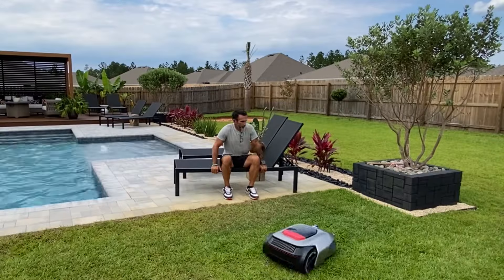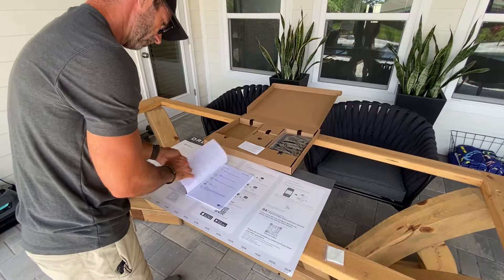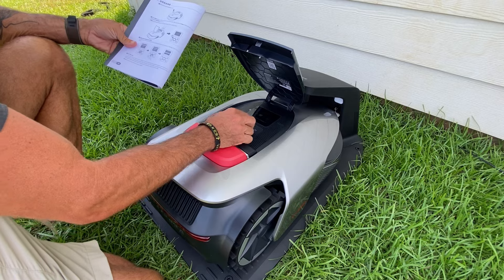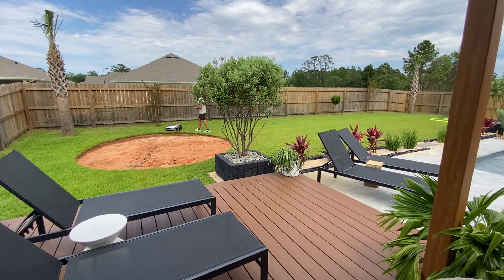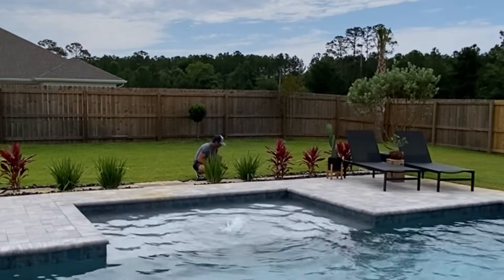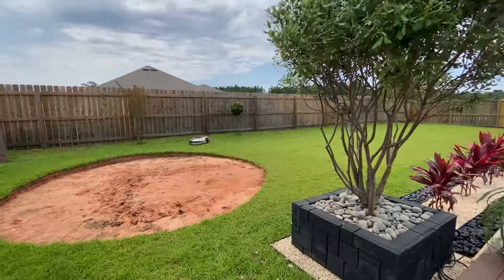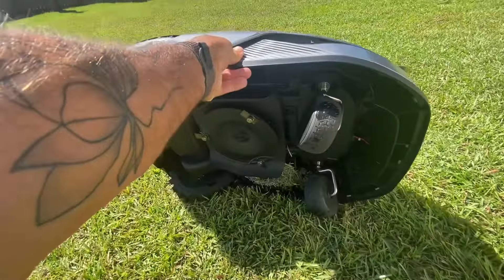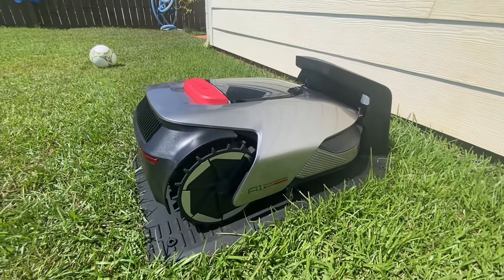Mowing the LAWN, just got easier with ai ROBOTICS!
Have ever wondered how robotic lawn mowers work? Or if they work? Well, I got one for me and made this video for you! I’m always searching for ways to be more efficient with my time and I enjoy taking care of my grass but I often wonder, what could I do, if I could save 4-5 hours a week. Manually cutting the grass takes me 2.5 hours twice a week. So this maybe the time saver that I’ve been searching for.